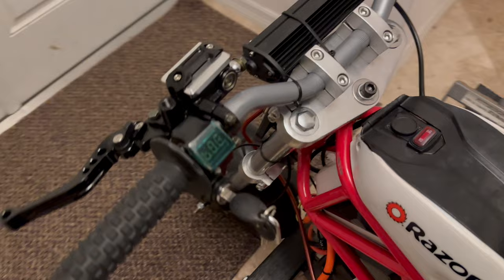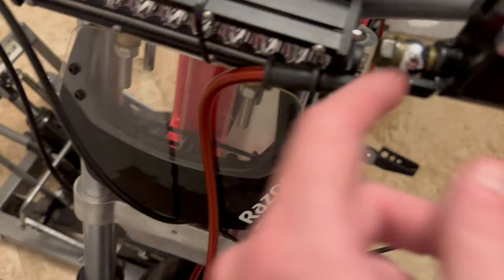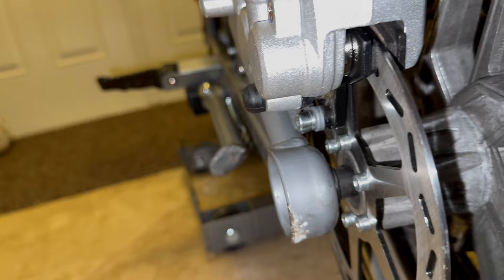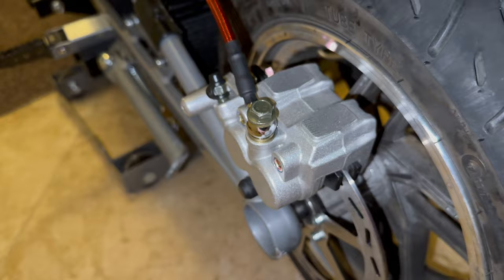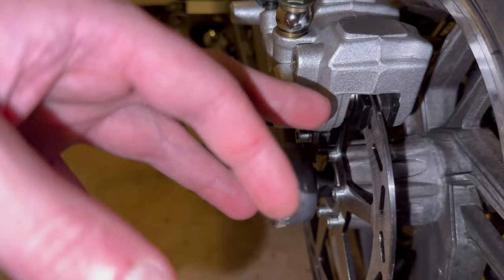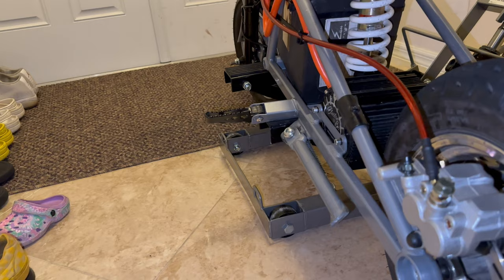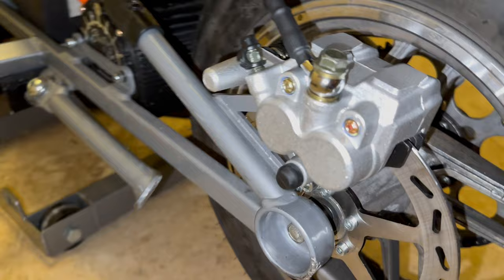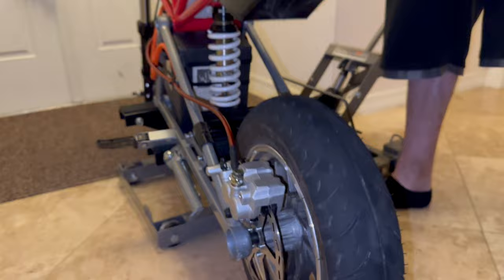NEW Pit Bike Brakes On The RSF! REAL Hydraulic Disc Brakes -CHEAP & WORTH IT! Links In Description🔥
APPRECIATE the Brake Suggestion & Help.💯🙏🍻

(Get 2 To Do Front & Rear) DJ-Motor 51mm Twin Piston Front Brake Caliper For Some Chinese Made Pit Bikes and Some Models Of DNM Hornet Forks Marzocchi Shiver Style Forks Such As Fast Ace AS01'S (I had to shave down the fixed spacers on the mounting bracket a few millimeters to fit, as explainedin video.)

(For Rear, May Want Shorter For Front) Motoforti Universal 130cm 51.18" Motorcycle Brake Clutch Oil Hose Line Pipe Hydraulic Reinforced Stainless Steel Braided Red

(Set Of 2, Right & Left) X AUTOHAUX 1 Pair 7/8" 22mm Universal Motorcycle Dual Hydraulic Handlebar Brake Master Cylinder Clutch Lever for Harley for Honda for Kawasaki Black

(Get 2, Tight Fit But Fits) JINGKE Rear Brake Disc Rotor Disk for Motovox MBX10 MBX11 MBX12 97cc Mini Bike Baja Doodlebug Doodle Bug DB30 80CC TAOTAO ATD80A Parts

Liqui Moly (3092 DOT-5.1 Brake Fluid - 250 ml

The Bike:

Razor RSF650:

What’s in the bike………..

Seat:

$38 Amazon Seat -Style 1 (On Bike):

I Also Got Style 3:

“Alter Ego” Custom Chrome Hydraulic Forks.

Welded Freewheel:
If you’re in Sarasota and need something welded for your project, hit up John at Coastal Architectural Metals. He will get the job done.
He is located at 5666 Lawton Drive in Sarasota.
Appreciate it John.💯🙏